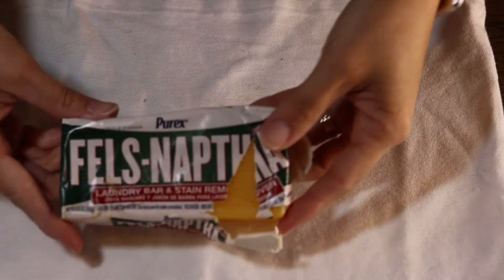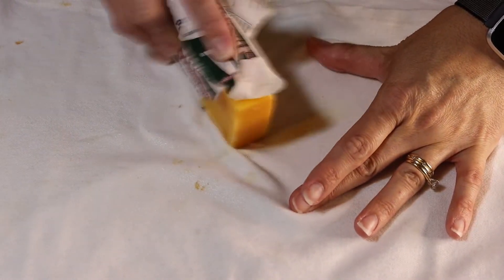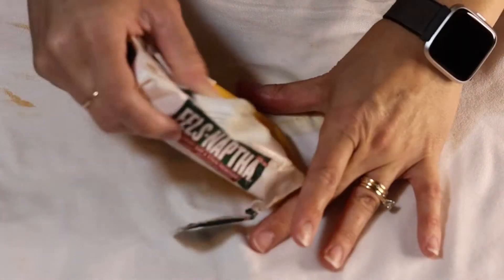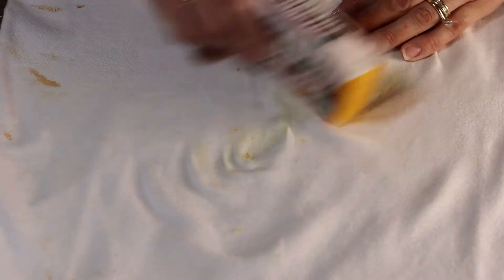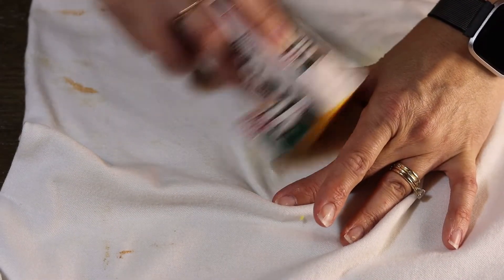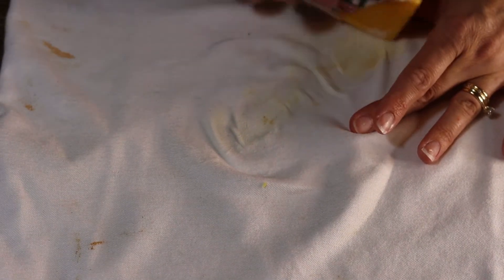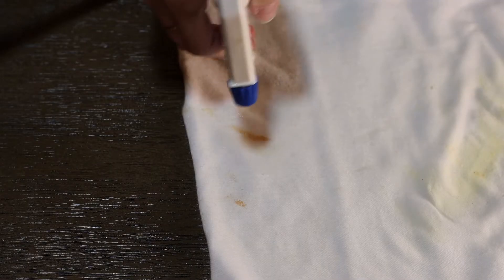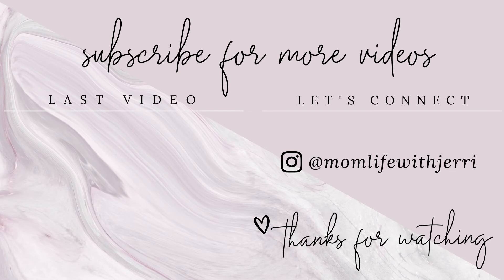BEST WAY TO REMOVE STAINS / FELS NAPTHA LAUNDRY BAR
THIS IS THE BEST STAIN REMOEVER EVER!

Hey Y'all My name is Jerri . I have been married for 15 years and SAHM for 14 years . I started YouTube back in 2009 documenting my infertility journey and pregnancies now, that I am in a different season of life I wanted to focus on My life now. MOTHERHOOD and HOMEMAKING !!! so I re named my channel Mom Life With Jerri . My channel is based on cleaning motivation, DIY projects, cooking ideas and anything Motherhood!!!